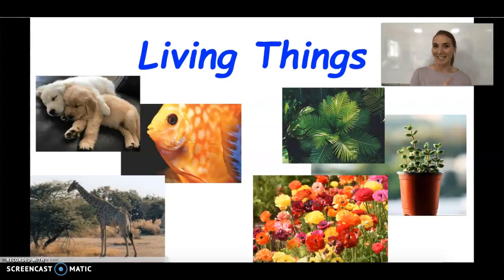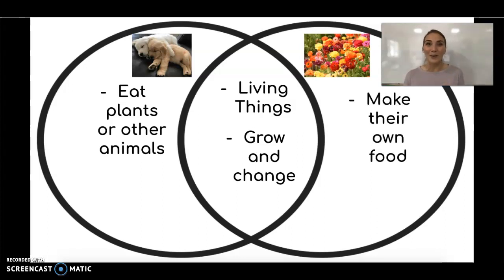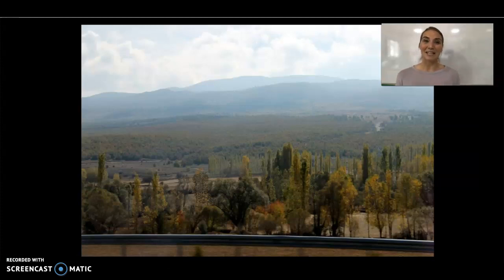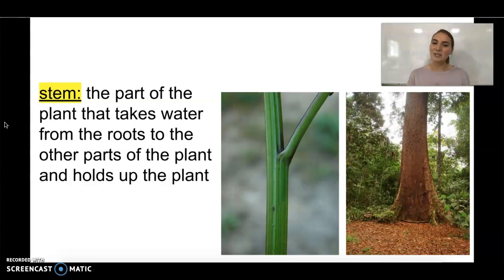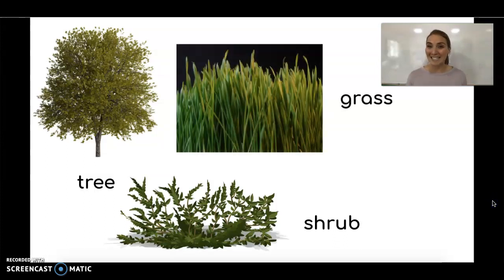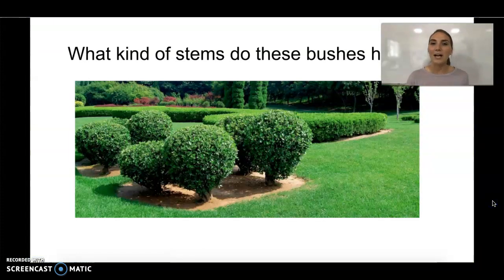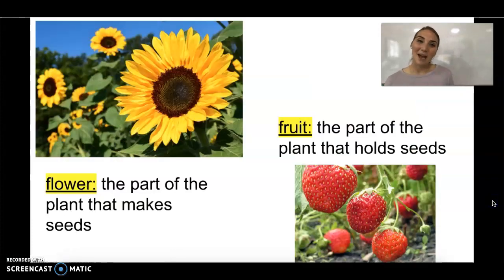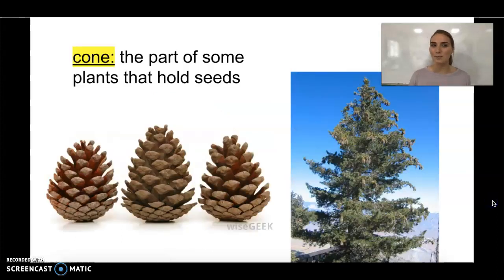Science- Thursday, April 30